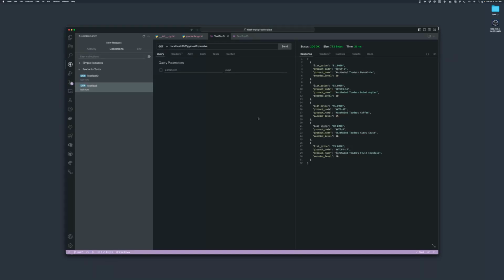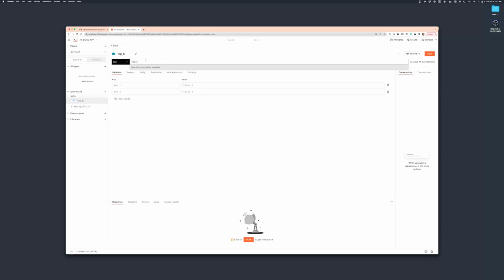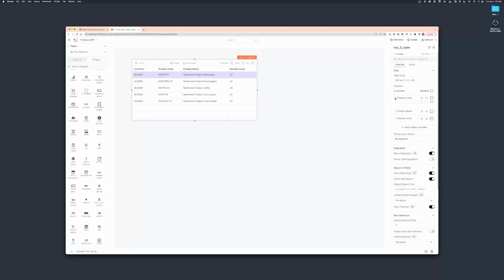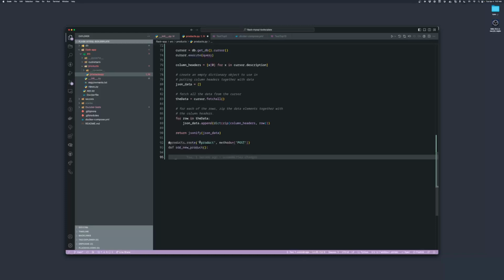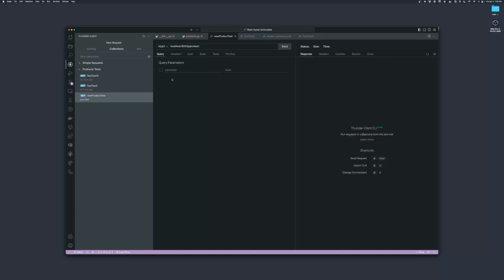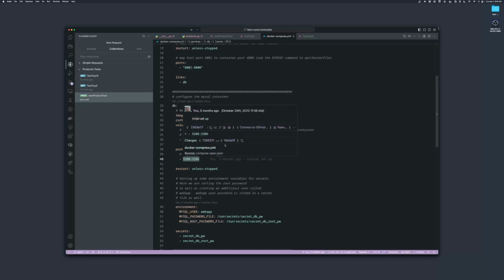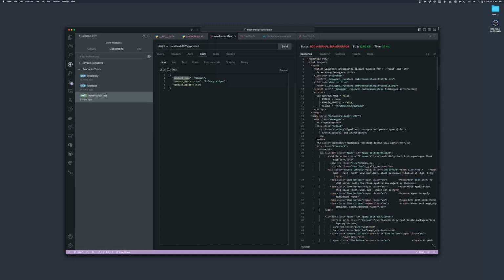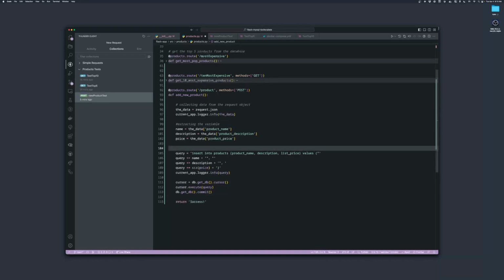Flask Boilerplate Walkthrough Part 3